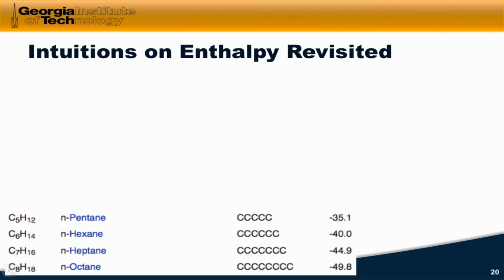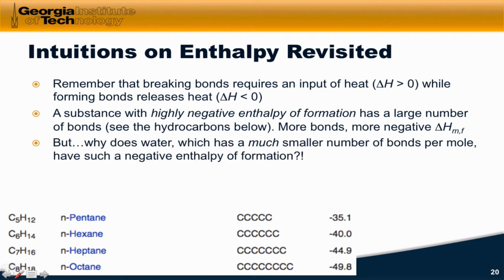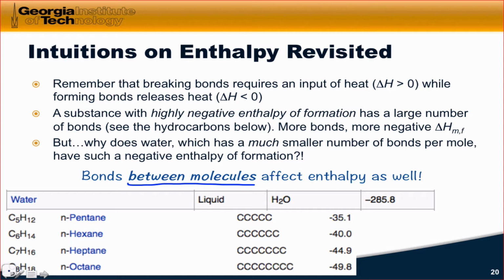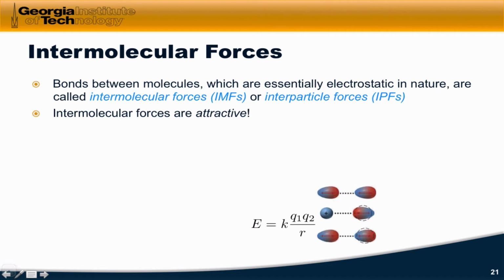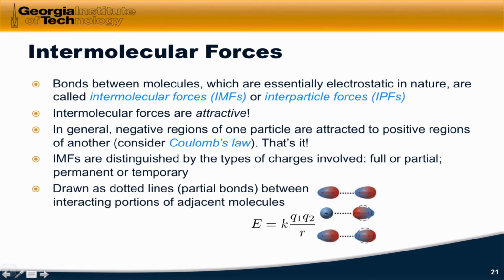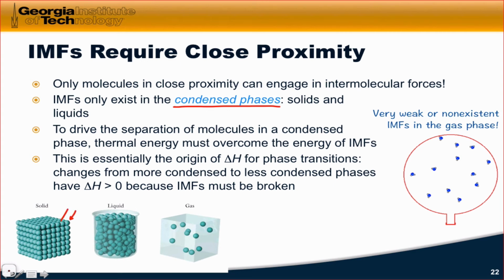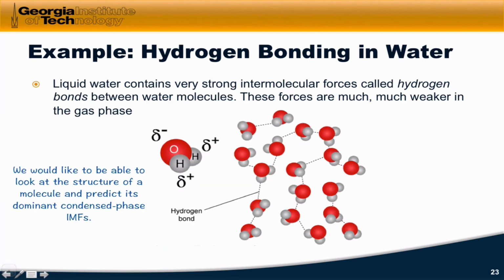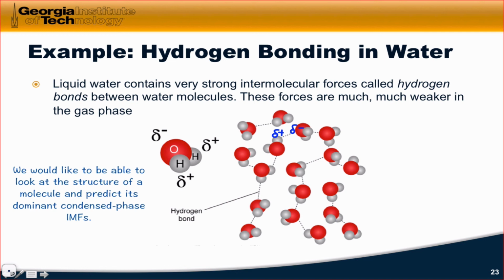12.04 Introduction to Intermolecular Forces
Intuitions on enthalpies of formation; role of bonds between molecules. Coulomb’s law as the root of IMF strengths. Example of hydrogen bonding in water.